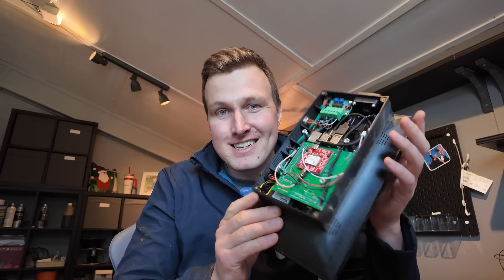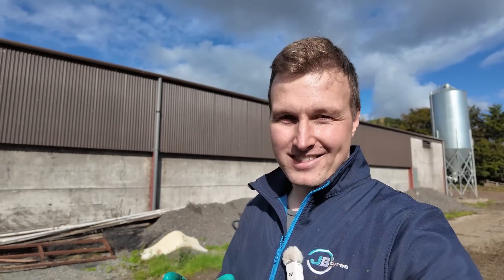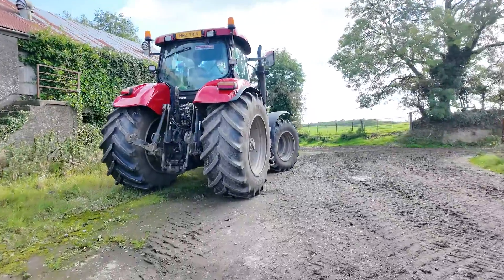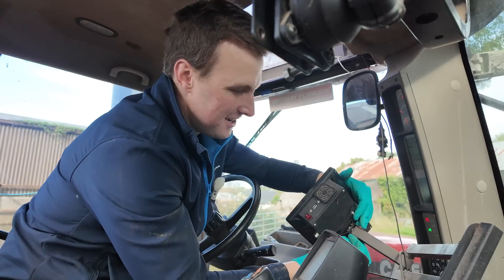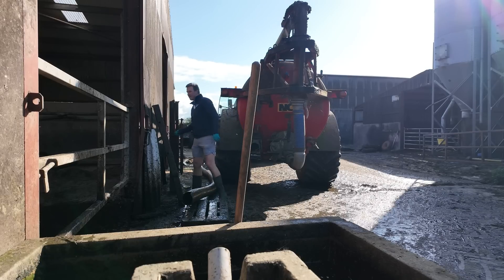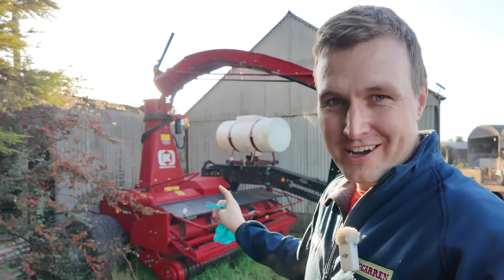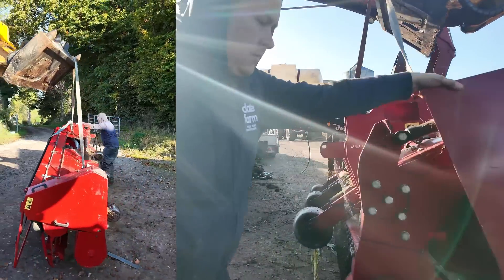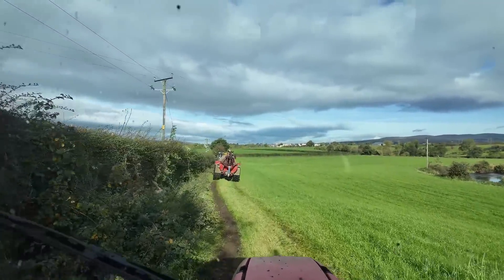The Harvester Hits the Road | Slurry Spreading & New GPS Tech development!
Welcome back to the last week of field work! We get slurry finished up, get the JF ready for its 3 hour trip to get services and take a look at the plans for the next generation of GPS guidance tech!